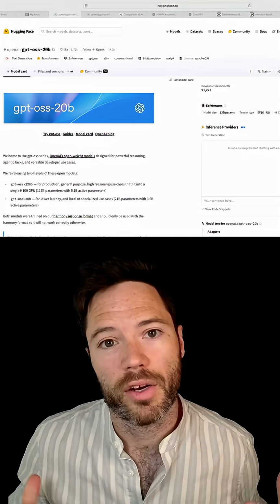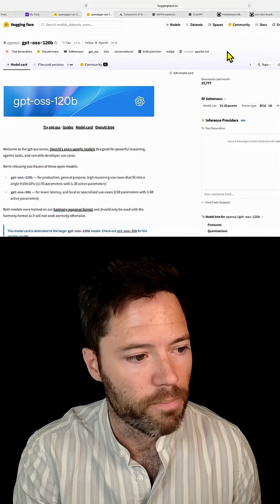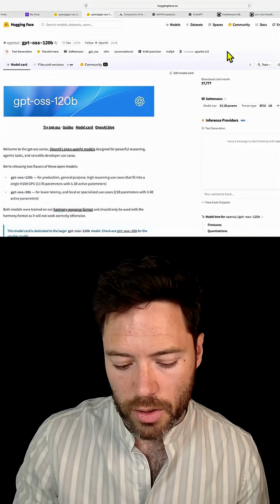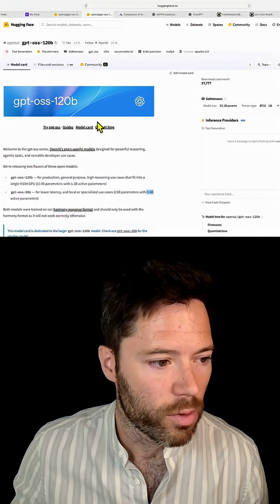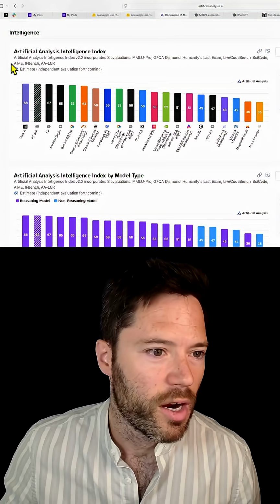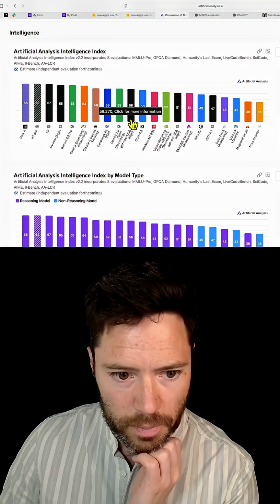GPT OSS Release, Inference and Fine tuning CLIP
📜Get repo access at Trelis.com/ADVANCED-fine-tuning

🗝️ Get Trelis All Access (Trelis.com/All-Access)
1. Access all SEVEN Trelis Github Repos (-robotics, -vision, -evals, -fine-tuning, -inference, -voice, -time-series)
2. Support via Github Issues & Trelis’ Private Discord
3. Early access to Trelis videos via Discord

TIMESTAMPS:
00:00 Introduction to OpenAI's OSS Models
00:16 Model Specifications and Performance
02:36 Quantization and Mixture of Experts
04:00 MXFP8 Data Type
08:46 Running Inference on OSS Models
13:01 Fine-Tuning GPT OSS Models with transformers
24:43 Exploring Track IO Feature
26:33 ADVANCED fine-tuning tricks
27:37 Using TensorBoard for Logging
29:03 Creating a Validation Split
30:12 Inspecting the Chat Template
31:30 Preparing the Model for Training
31:47 Training Parameters and Debugging
46:41 Connecting to the Pod via SSH to git commit
49:06 Final Thoughts on OpenAI OSS Models
49:52 BONUS: Insights on Proprietary Models